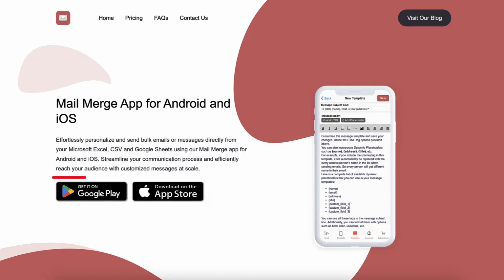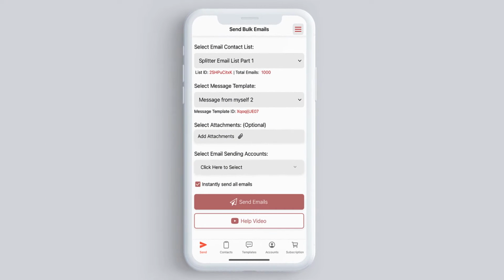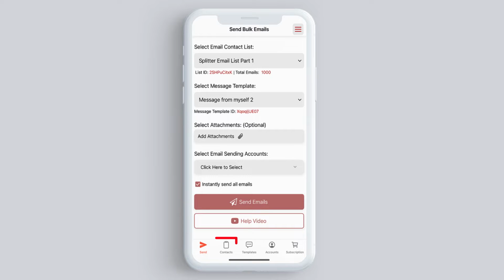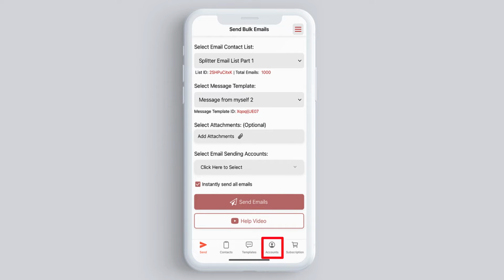4 Easy Steps to Send Mass Mail Merge with attachments from Excel, CSV and Google Sheet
Conquer Mass Mailing with Ease: Easy Steps to Mail Merge from Excel, CSV, & Google Sheets to Word with Attachments in Gmail & Outlook!
Say goodbye to repetitive emailing and hello to automation!  This video unlocks the secrets of powerful mail merge, combining the best of spreadsheets and word processors to send personalized emails with attached documents in just 4 steps. Whether you're using Excel, CSV, or Google Sheets, and sending through Gmail or Outlook, this tutorial is your key to efficiency.

Here's what you'll learn:

Merge data from your chosen spreadsheet with a Word template to create personalized emails.
Attach documents like invoices, reports, or brochures directly to your emails.
Customize your messages with individual names, greetings, and other dynamic content.
Send mass emails effortlessly through Gmail or Outlook, saving you hours of manual work.
Bonus: Master these techniques and impress your colleagues, clients, or customers with targeted and professional communication.

No matter your skill level, this video will guide you through the process step-by-step. Whether you're a marketing professional, small business owner, or simply someone who wants to streamline their communication, this is the perfect solution for you.

So ditch the copy-paste, embrace automation, and watch your productivity soar!